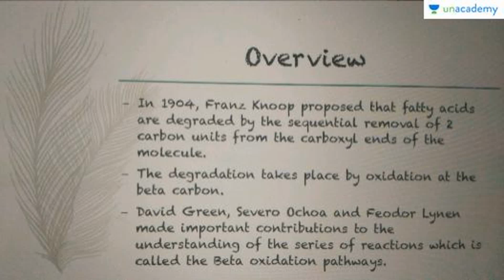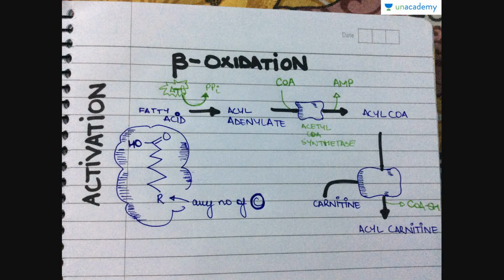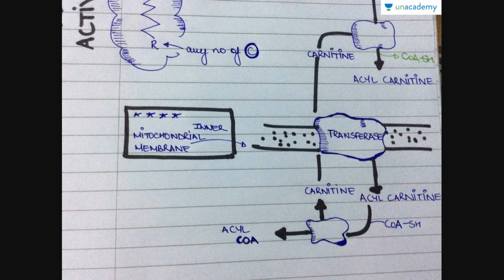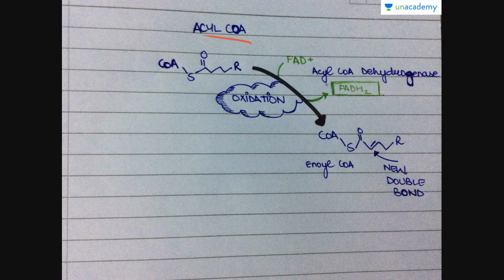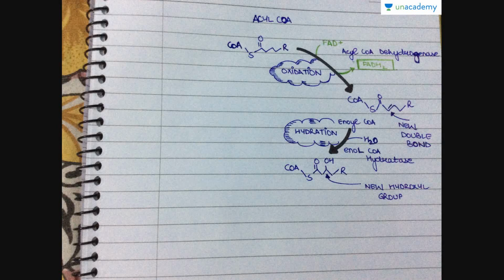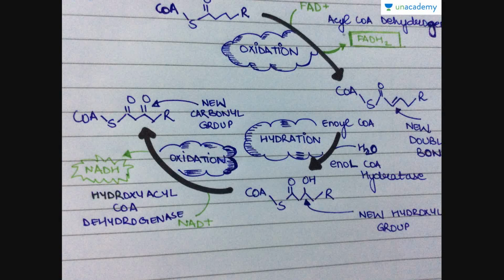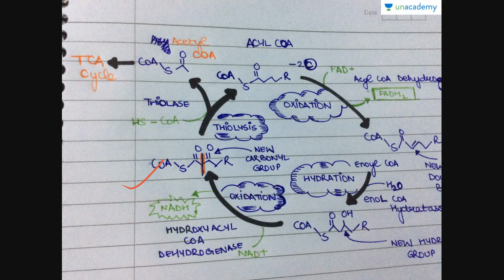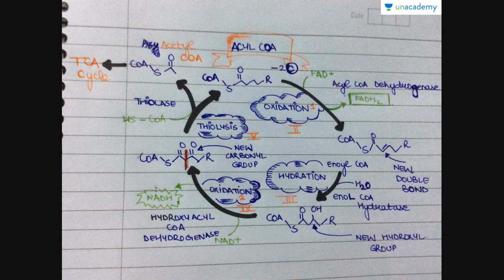Beta Oxidation of Fatty Acids- Biochemistry Part 2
Beta Oxidation of Fatty Acids- In this lesson, the beta oxidation pathway of Fatty acids is explained in detail.These topics are frequently asked in the examination and are important for those who want to revise and score higher in biochemistry.
To watch this entire collection of lessons and to discuss with educator go